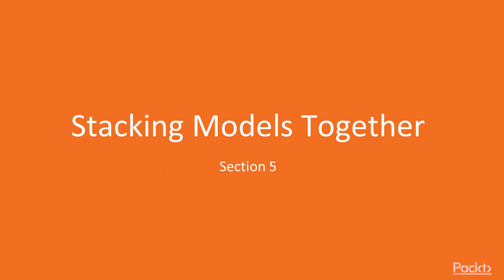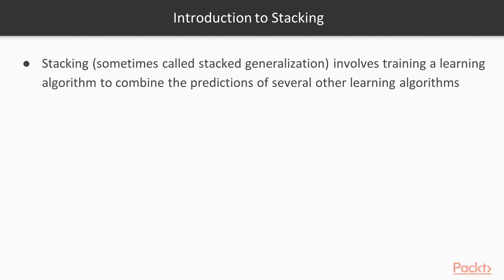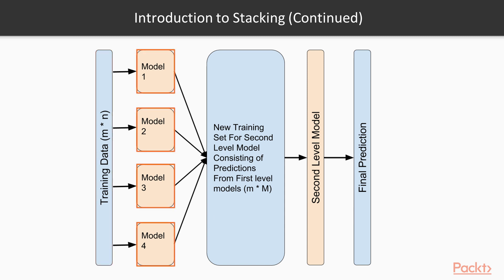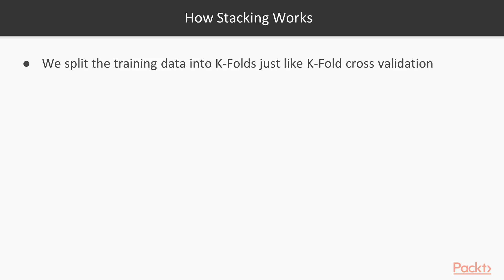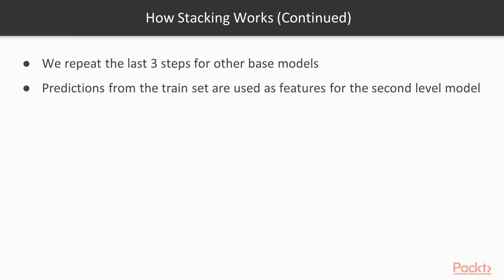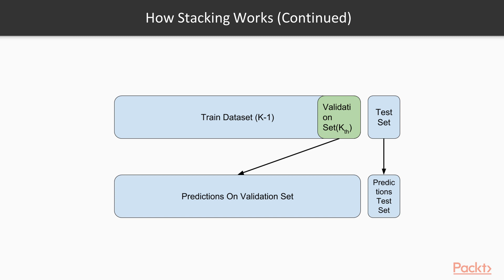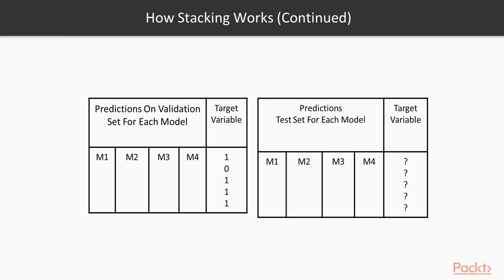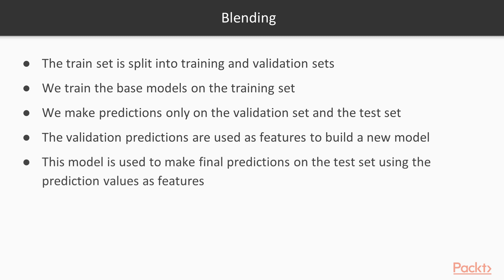Ensemble Machine Learning Techniques: Overview of Stacking Technique|packtpub.com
This video tutorial has been taken from Ensemble Machine Learning Techniques. You can learn more and buy the full video course